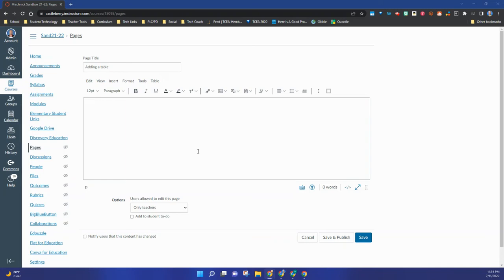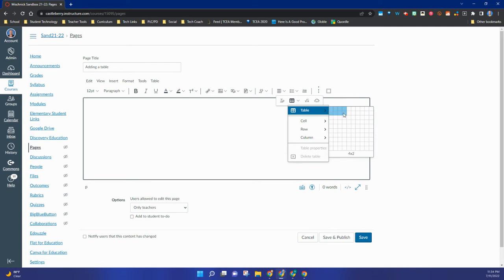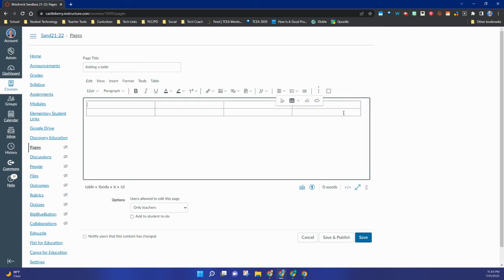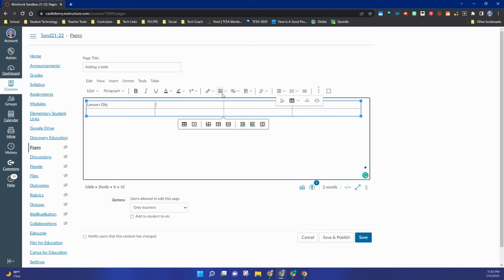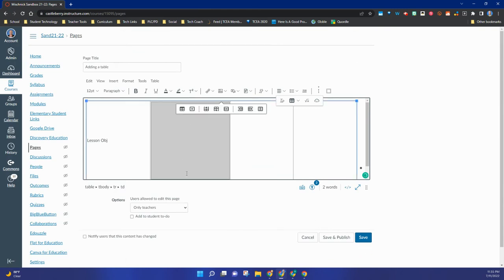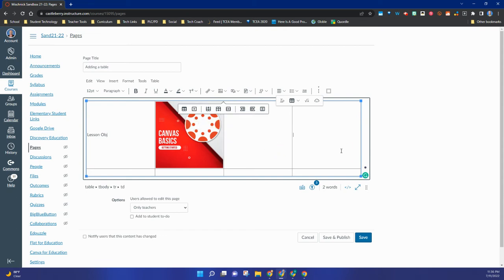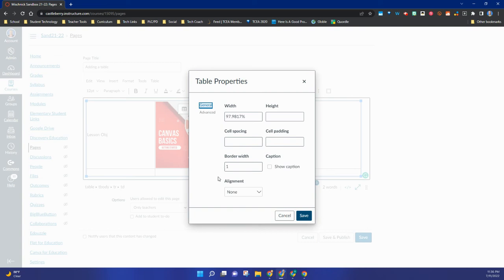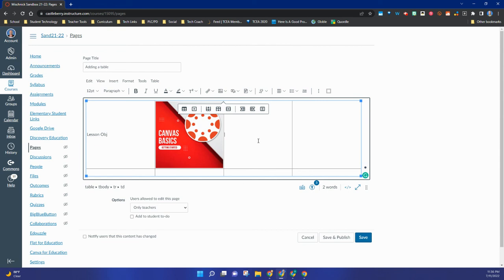Adding a table on a page in Canvas LMS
Learn how to add a table on your Canvas page.